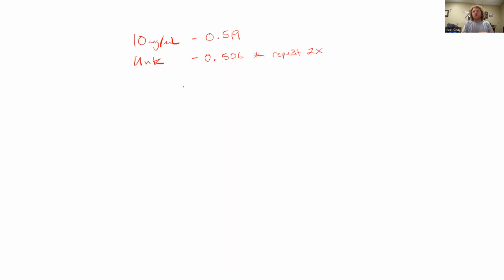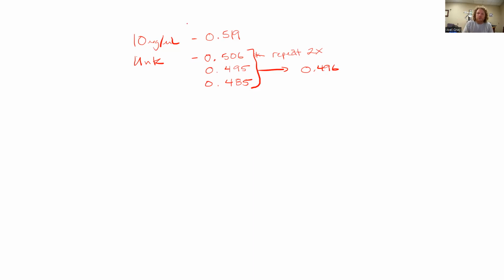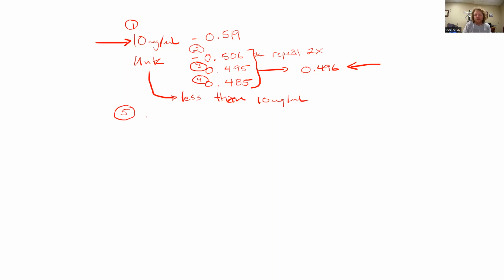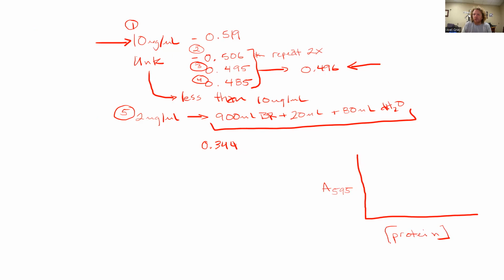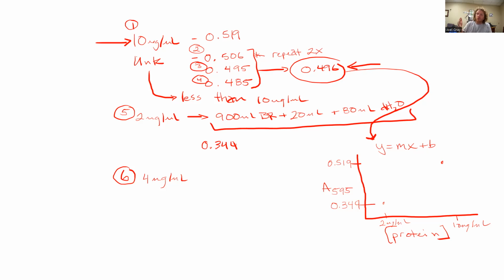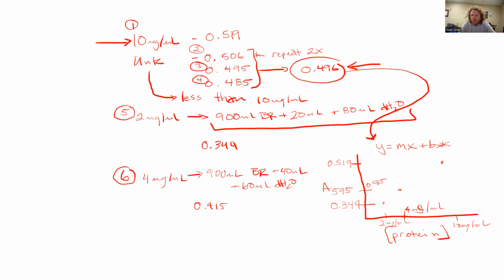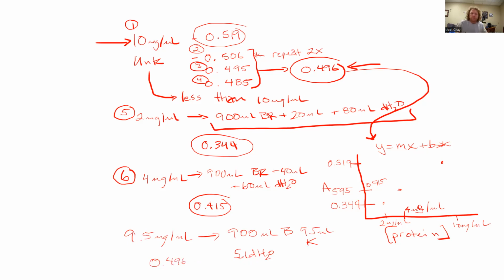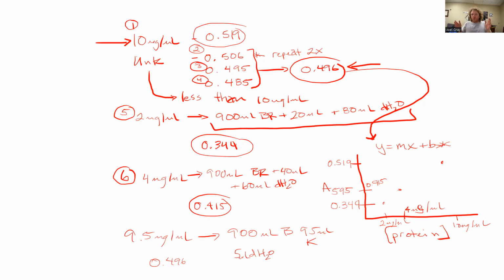Bradford Guidance pt3